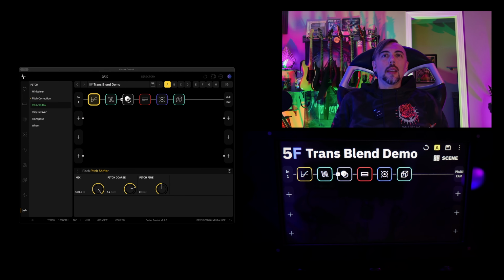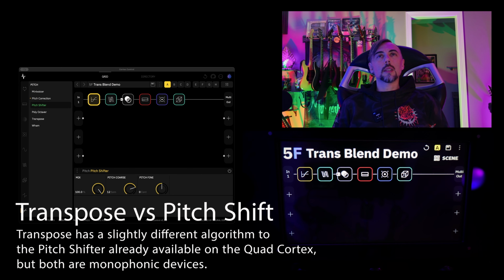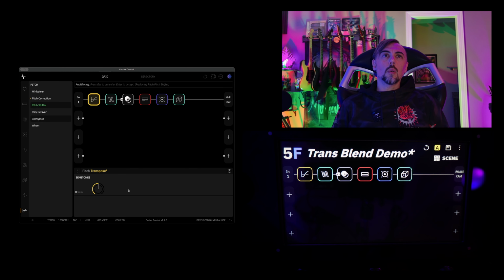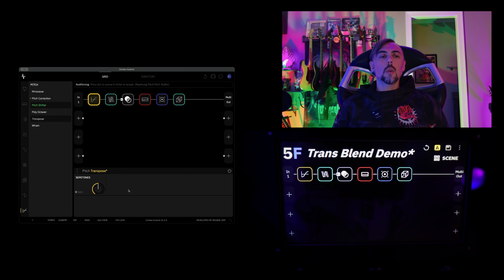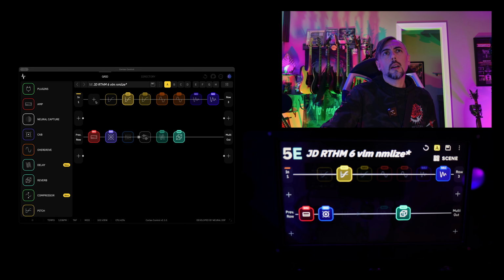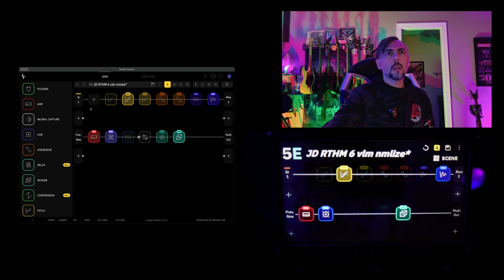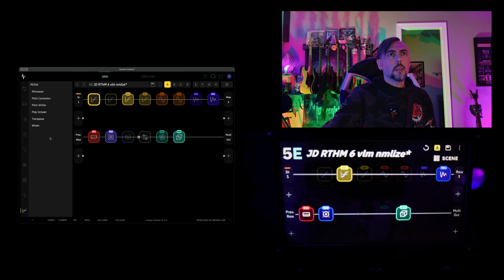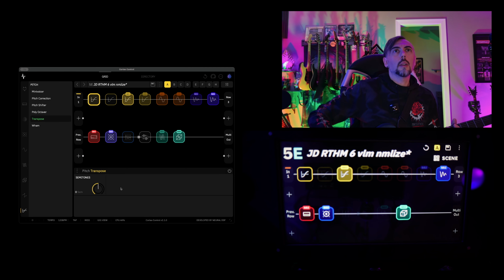Quad Cortex - Intro to Transpose in CorOS 3.0.0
Today, we will cover another recently released feature with the CorOS 3.0.0 update on the Quad Cortex: Transpose.

Transpose allows you to adjust the pitch of your instrument by +/- 12 semi-tones. Which is very handy to allow for a range of pitch changes, without having to physically tune your guitar.

Chapters:
0:00 Intro
0:20 Intro to Transpose
2:38 Using Transpose
5:40 Outro